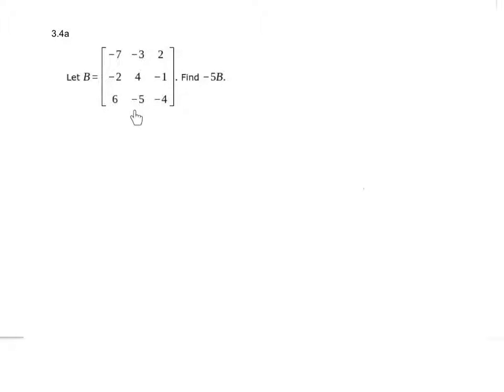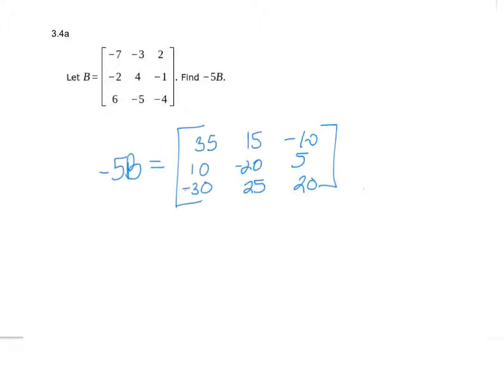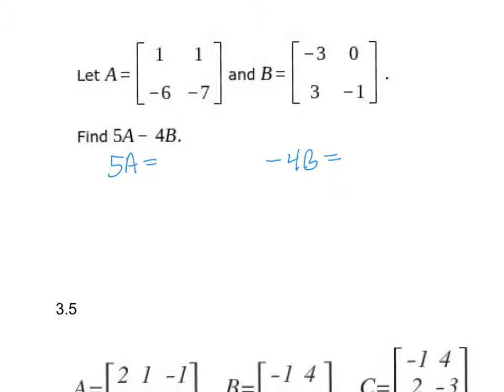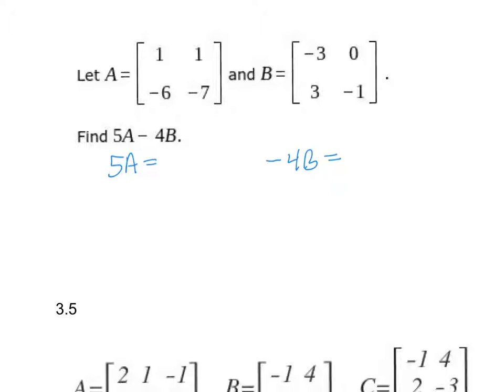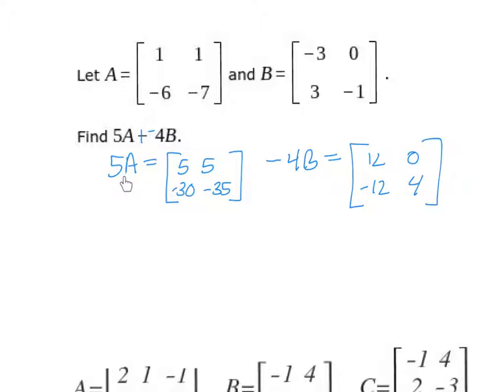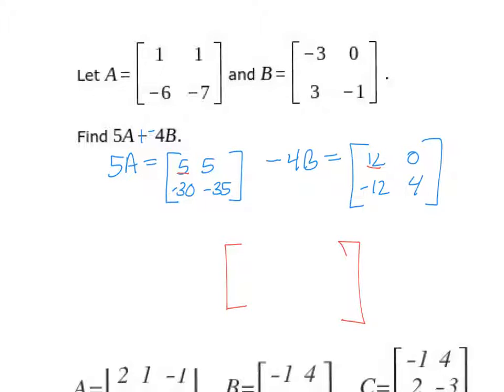Linear combination of mateices